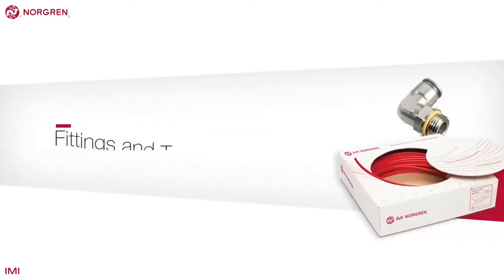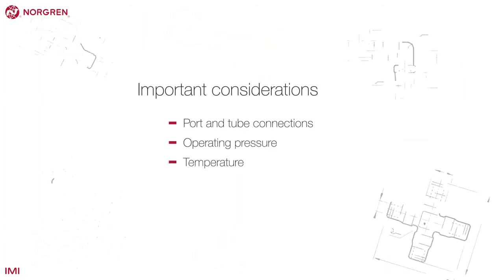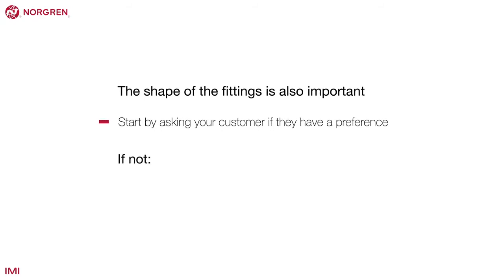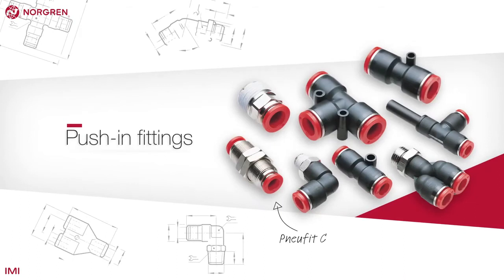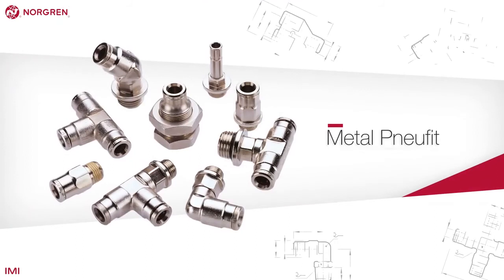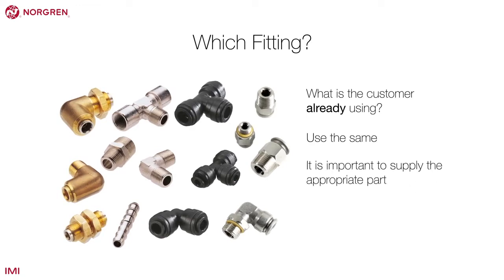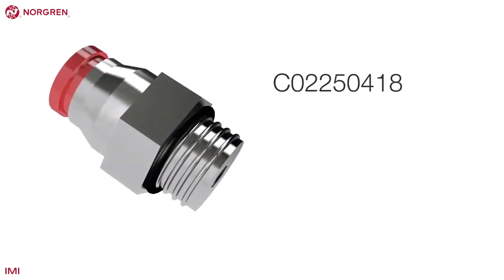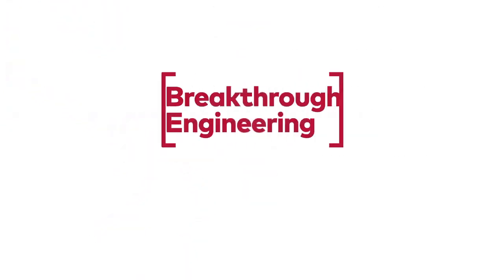Training Module 5 Fitting And Tubing (Full) (namindonesia.co.id) Authorized Distributor Norgren